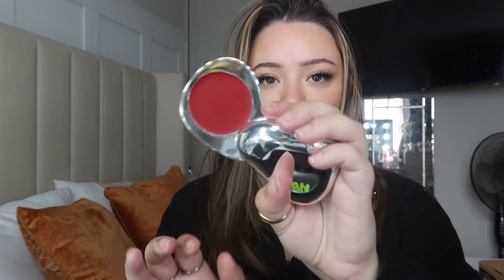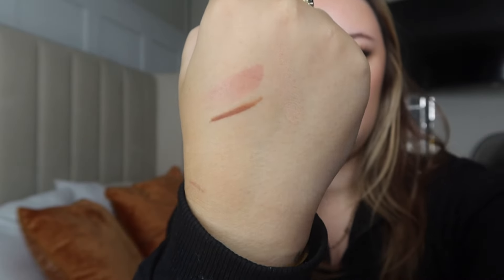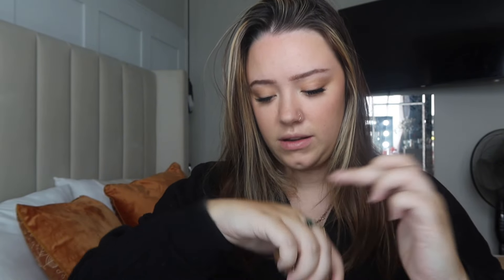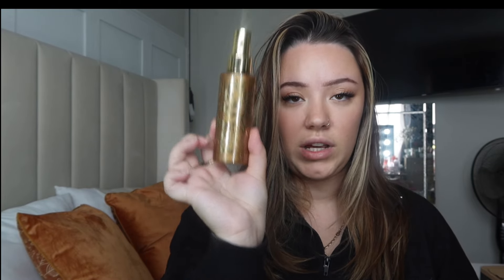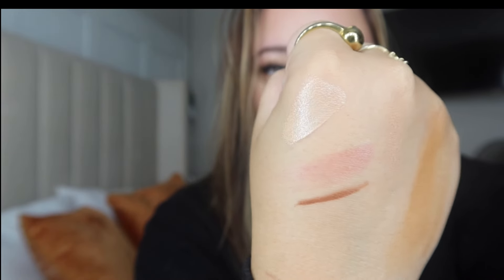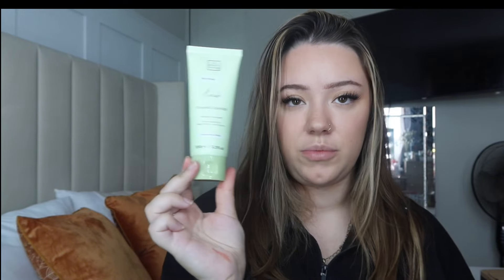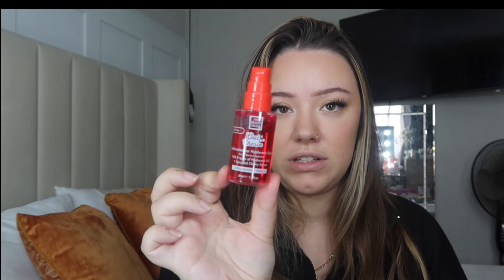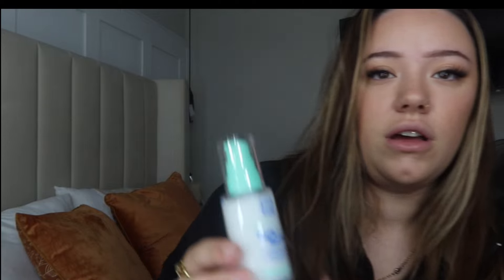Huge TikTok shop summer flash sale - makeup haul 💄